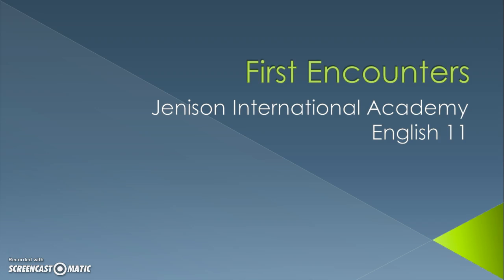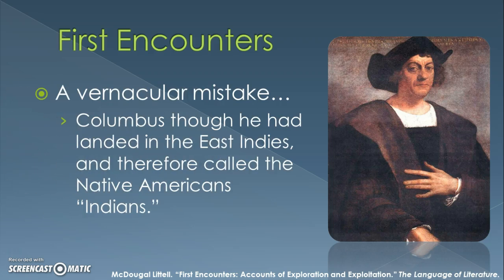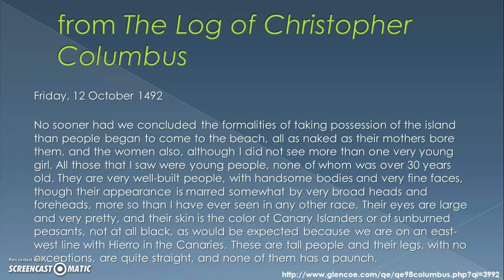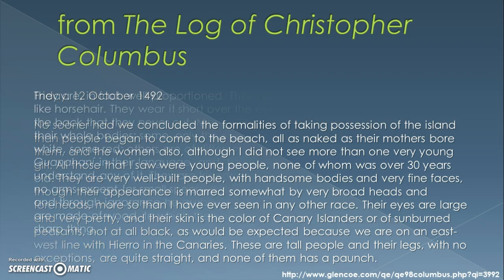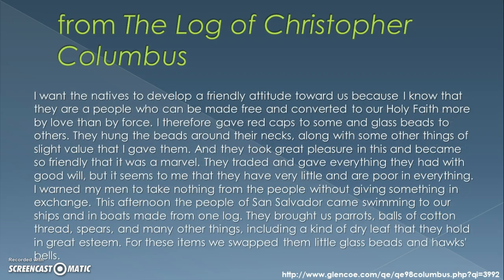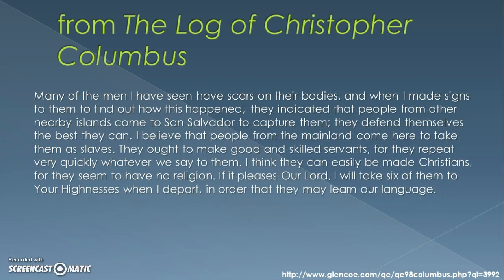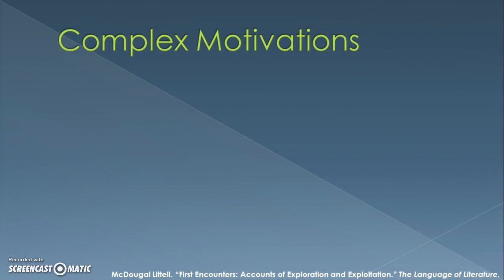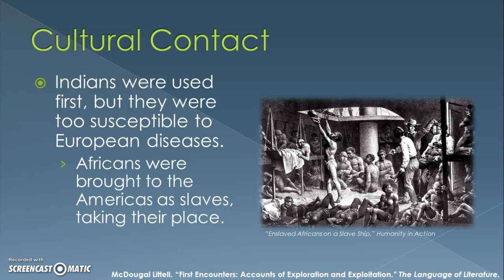English 11: First Encounters